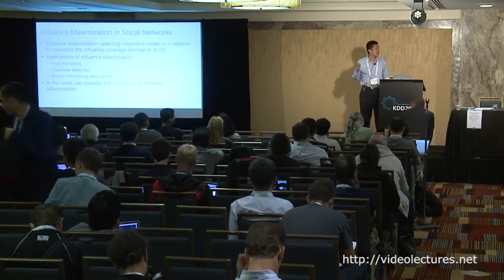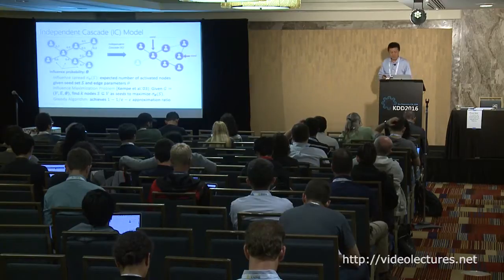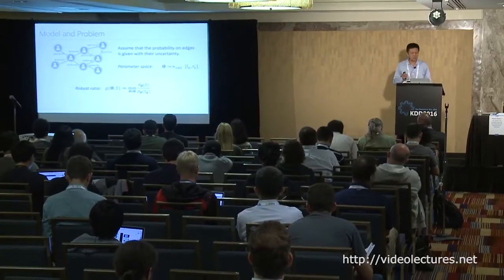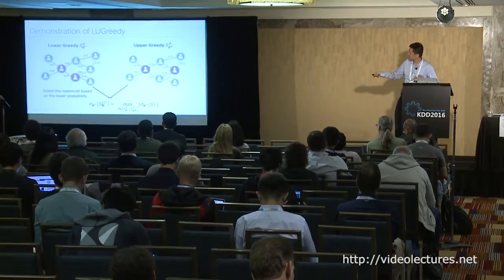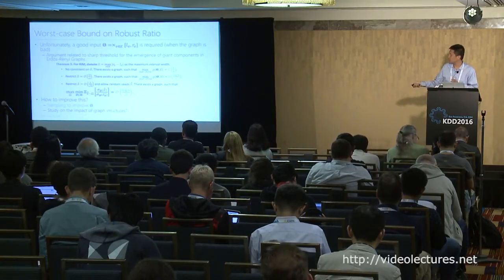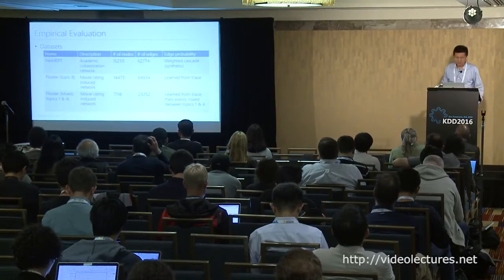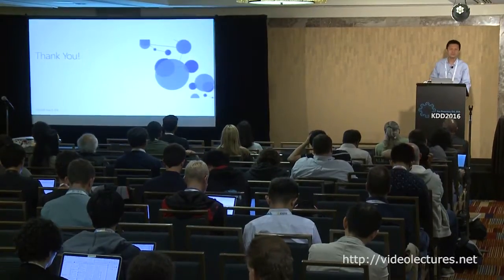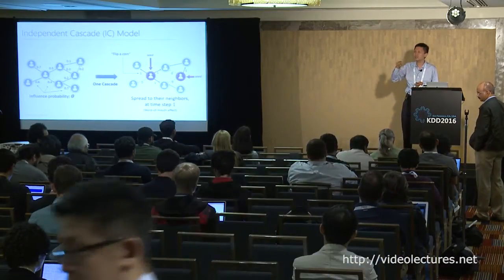Robust Influence Maximization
Author:
Wei Chen, Microsoft Research Asia, Microsoft Research

Abstract:
In this paper, we address the important issue of uncertainty in the edge inﬂuence probability estimates for the well studied inﬂuence maximization problem - the task of ﬁnding k seed nodes in a social network to maximize the inﬂuence spread. We propose the problem of robust inﬂuence maximization, which maximizes the worst-case ratio between the inﬂuence spread of the chosen seed set and the optimal seed set, given the uncertainty of the parameter input. We de-sign an algorithm that solves this problem with a solution-dependent bound. We further study uniform sampling and adaptive sampling methods to eﬀectively reduce the uncertainty on parameters and improve the robustness of the inﬂuence maximization task. Our empirical results show that parameter uncertainty may greatly aﬀect inﬂuence maximization performance and prior studies that learned inﬂuence probabilities could lead to poor performance in robust inﬂuence maximization due to relatively large uncertainty in parameter estimates, and information cascade based adaptive sampling method may be an eﬀective way to improve the robustness of inﬂuence maximization.